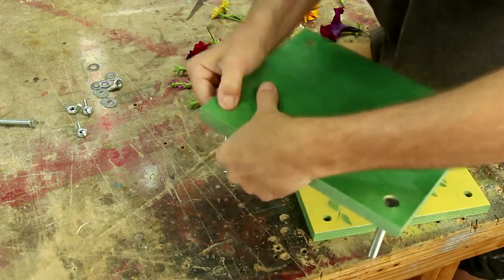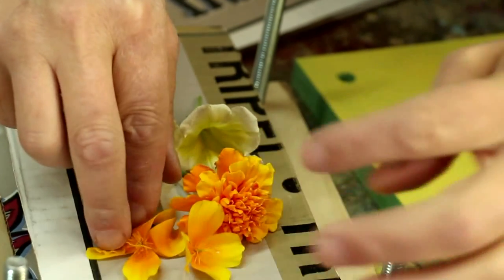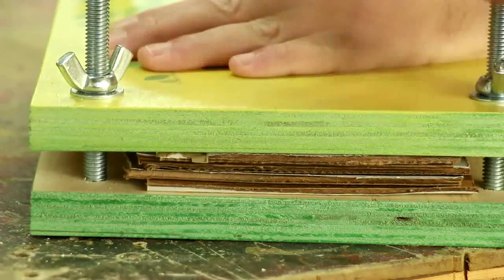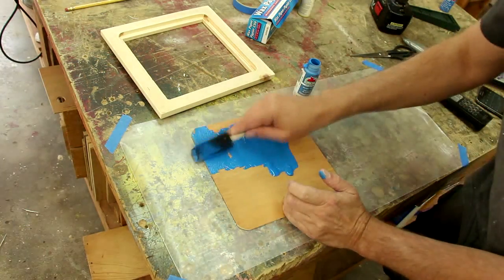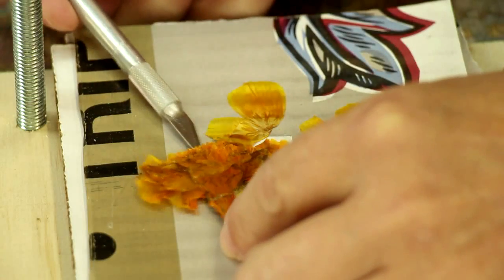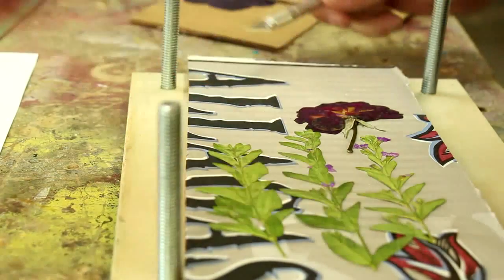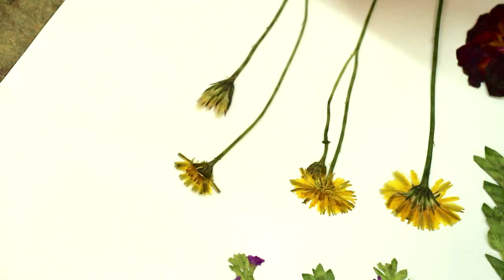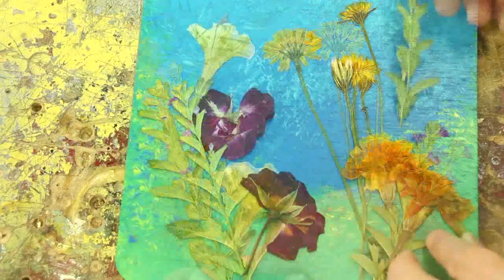Make a flower press and dried flower picture. Easy!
Woodworking For Mere Mortals. Easy woodworking projects every Friday.

MAILING ADDRESS:

WWMM
Category
Howto & Style

"Flowers Die" by Vidian (feat. Legacy Of Revelation)